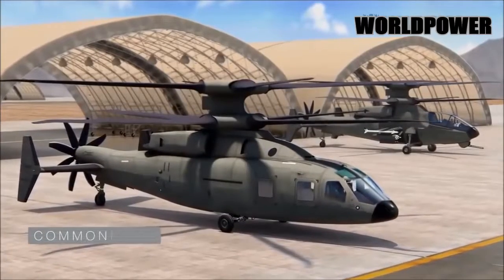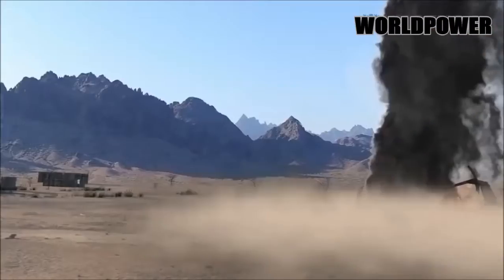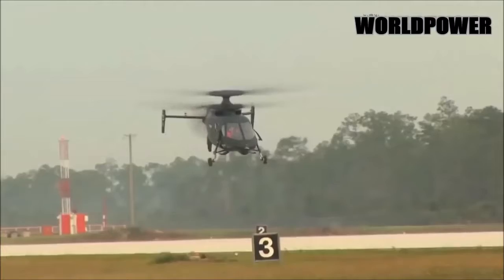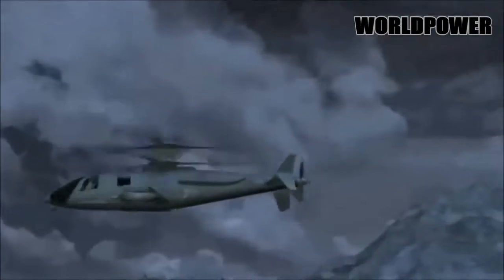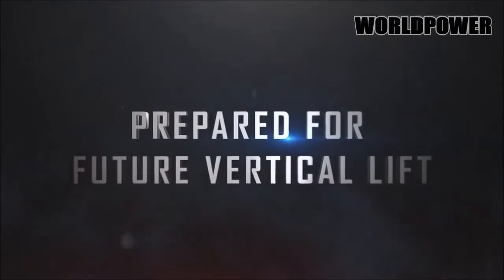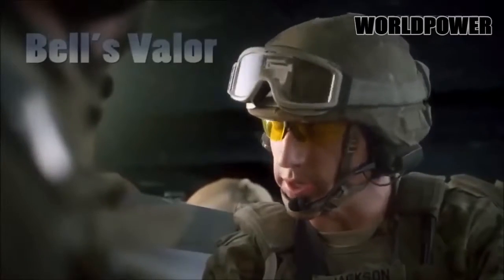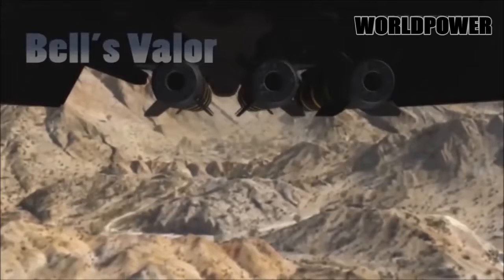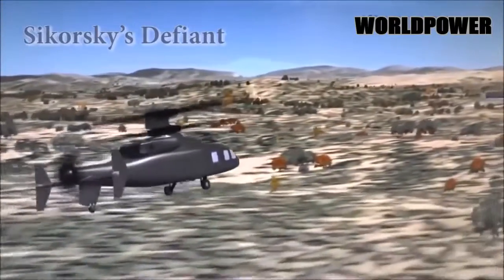NEW ATTACK HELICOPTER CONCEPT